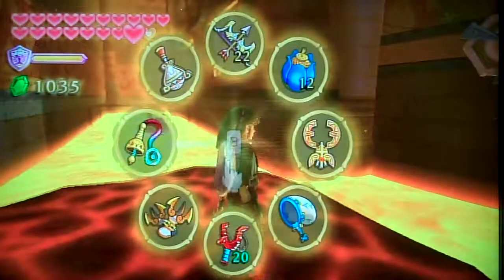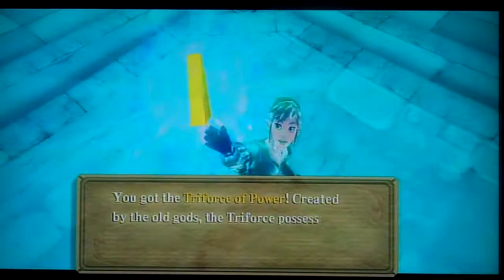Let's Play Zelda: Skyward Sword Part 93: Twi-Lava River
Continuing the Sky Keep and talking a bit about the new Pikmin 3!